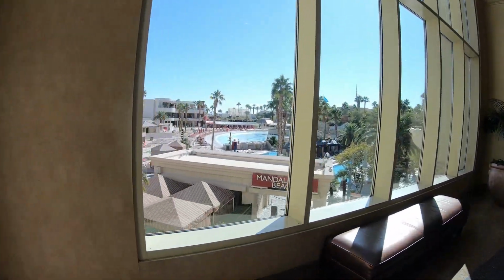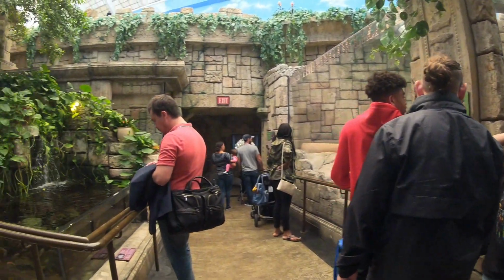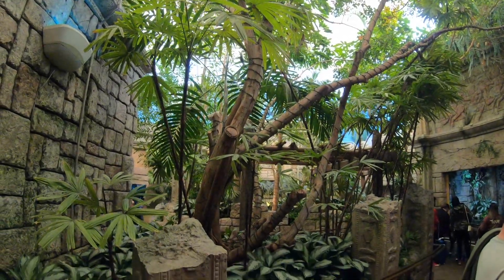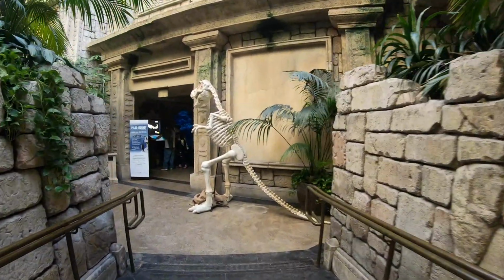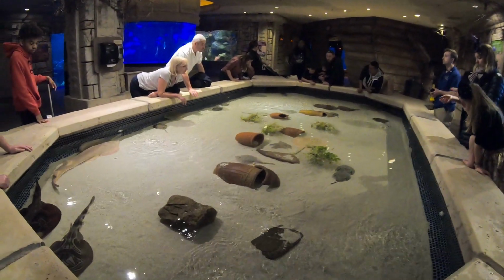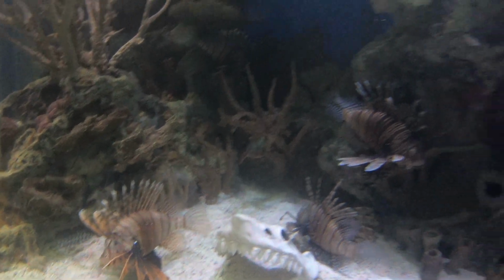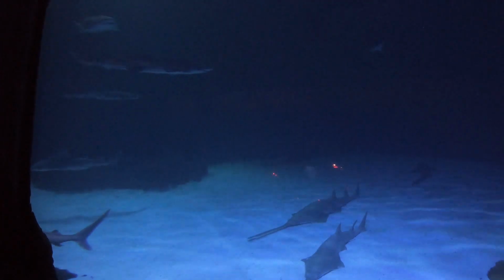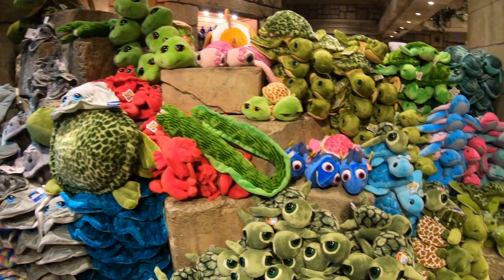Las Vegas video tour Mandalay Bay Shark Reef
Today we check out the Mandalay Bay Shark Reef, an aquarium in Las Vegas on the Vegas Strip. Here you can get up close and personal with more than 100 species of sea creatures. Set among the ruins of an Aztec temple, you'll discover crocodiles, sea turtles, monitors, fish and of course, sharks! Walk through two glass tunnels with more than 1.6 million gallons of water where tropical fish and other sea creatures swim all around you. There is also a Sting Ray petting zoo as well as Komodo dragon and jelly fish exhibits.